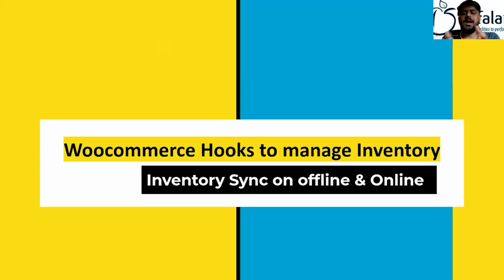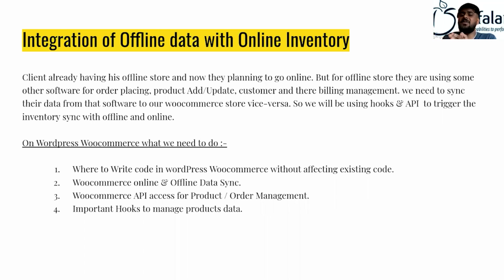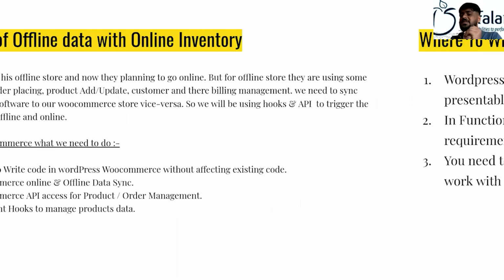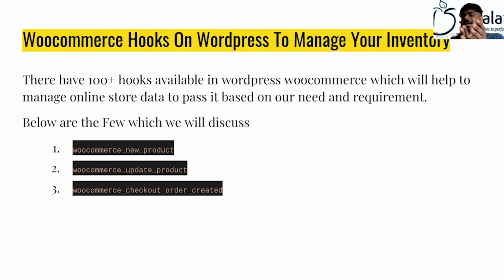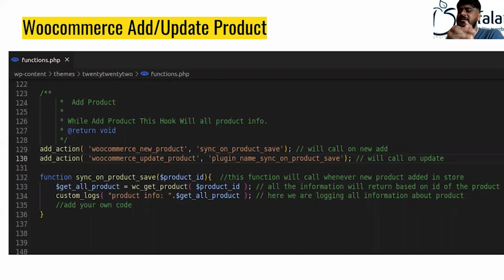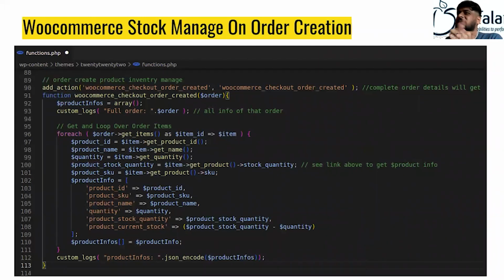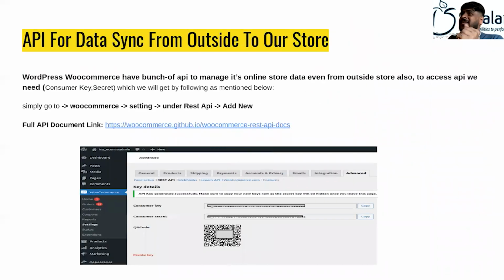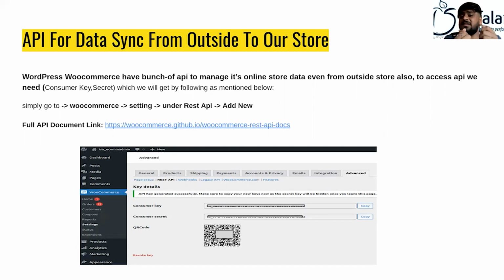WooCommerce Hooks For Inventory Management | Sufalam Technologies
Want to learn about the WooCommerce Hooks for inventory management and how to sync inventory for online & offline use?

Watch our latest Techie video.

About us:

Our expertise include:
- Product Development
- QA & DevOps

Item ID:                         CZUW9JL
Author Username:                 raspberrymusic
Licensee:                        Bhautik Sheth
Registered Project Name:         Video Editing
License Date:                    December 6th, 2022